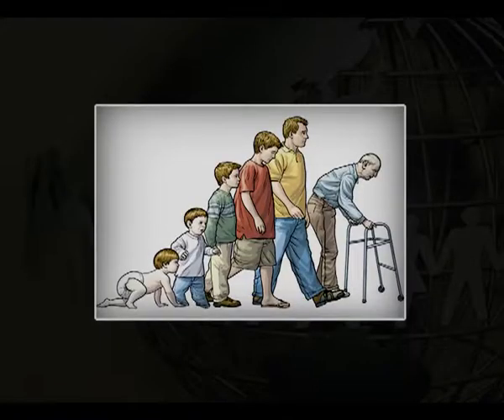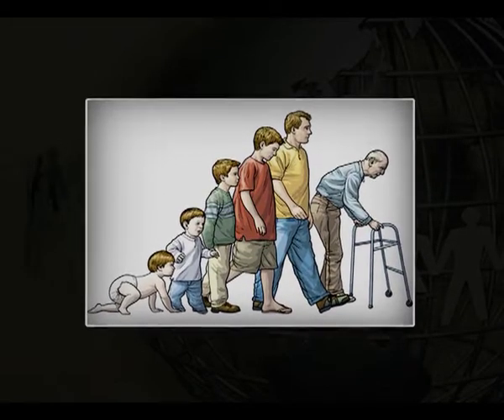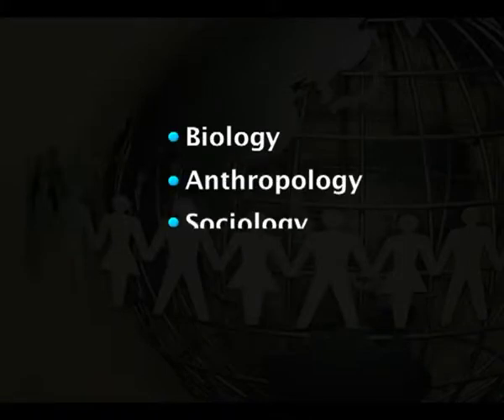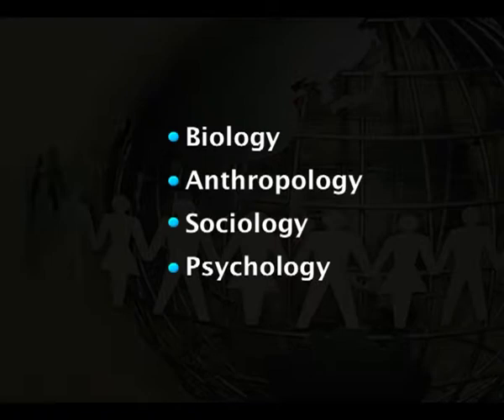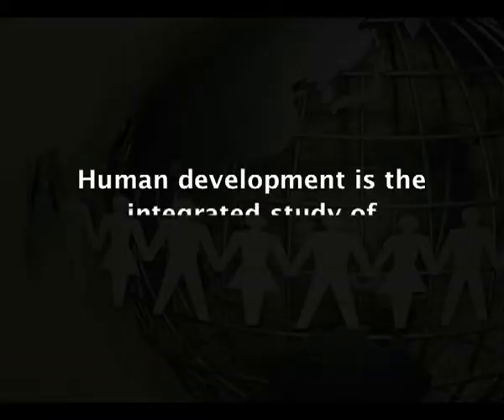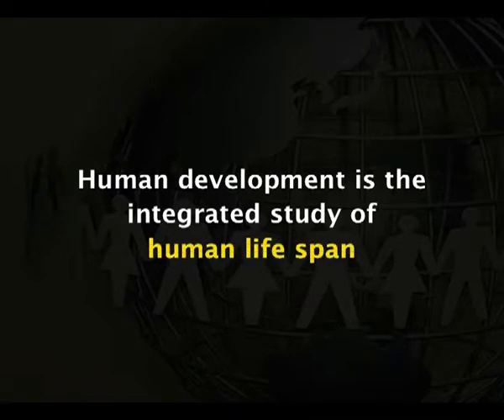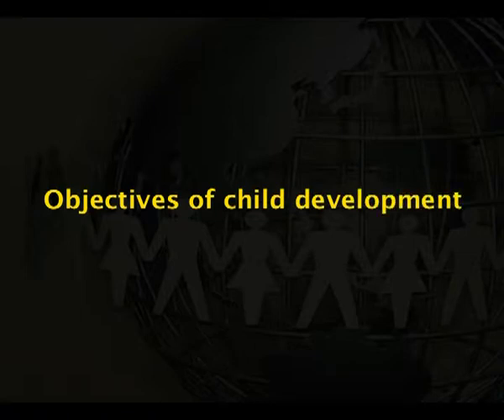HUMAN DEVELOPMENT - INTRODUCTION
sub : PSYCHOLOGY

Course Name: B.A